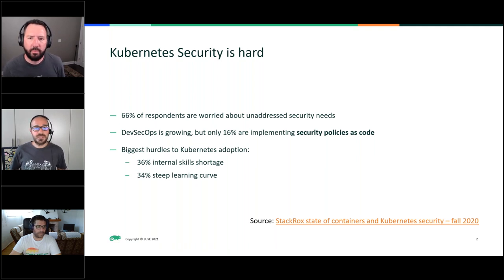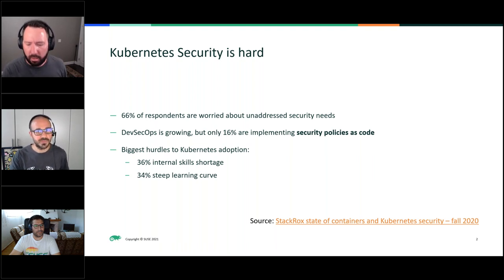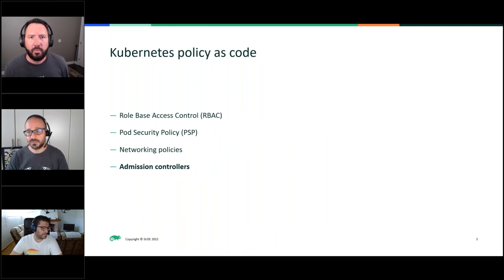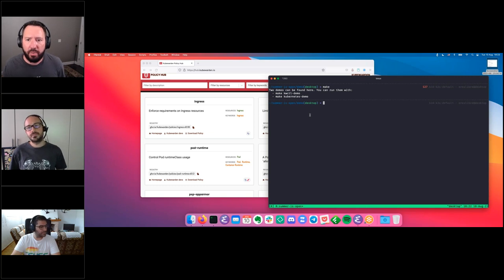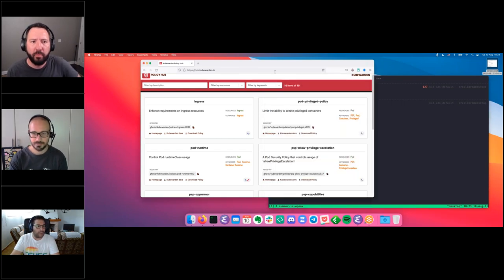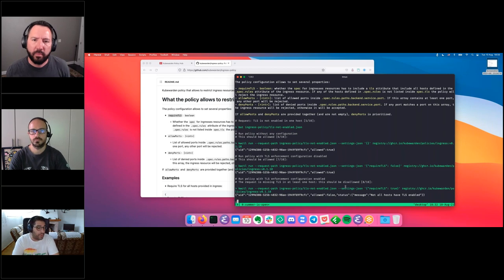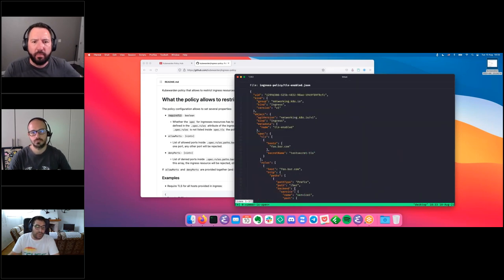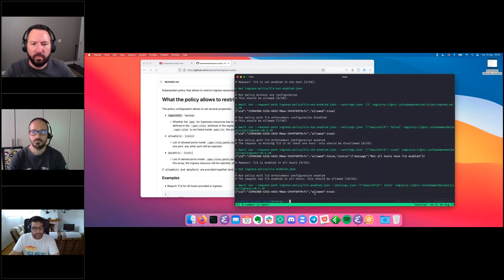Summer Is Open Session: Kubewarden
We talk to Flavio and Rafael about Kubewarden we go through a quick demo and have ways you can get involved.